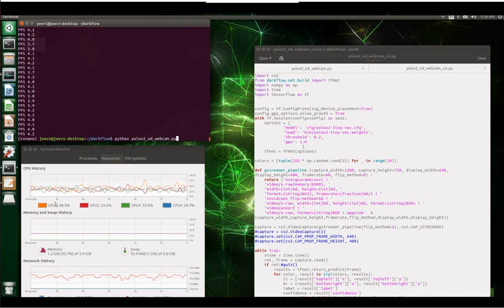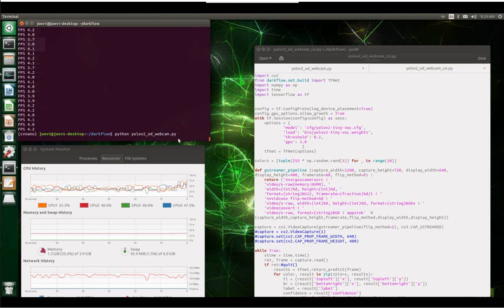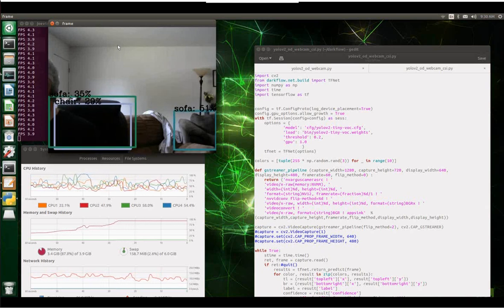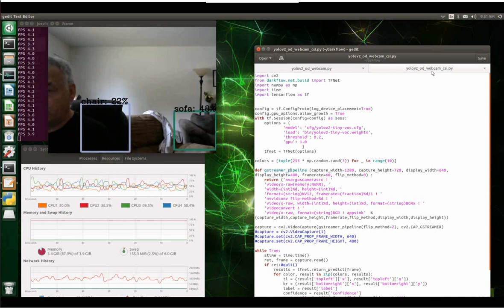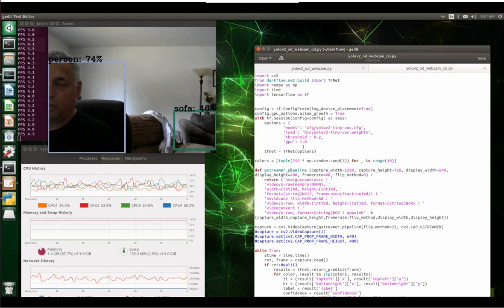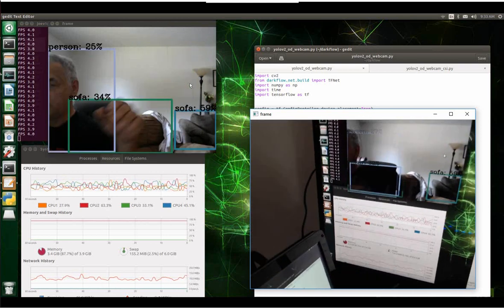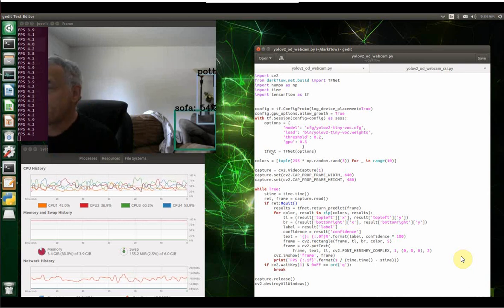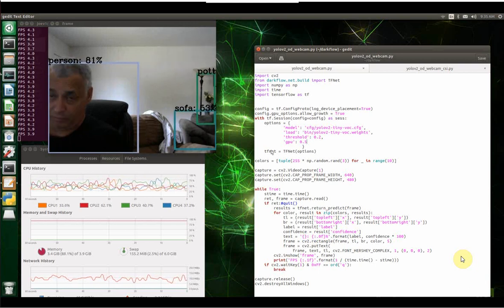jetson nano YOLO darkflow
This is a video of YOLOv2 darkflow running on the Jetson nano.
It is running tiny YOLO at about 4 fps.
It is running on opencv4 and python 3.6
This is not a TensorRT model .
I am working on that
Here is a link to my git hub repo With all the instructions on how to do this:
I will put a link to my git up repository